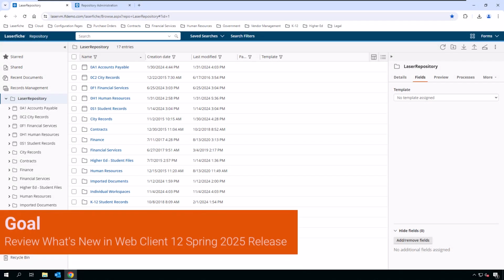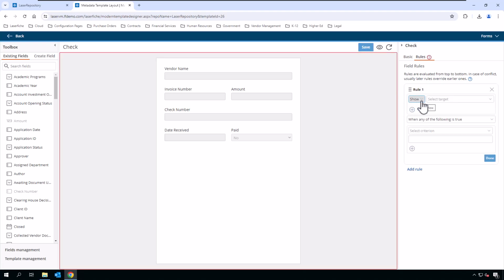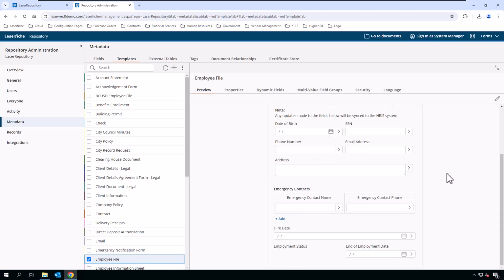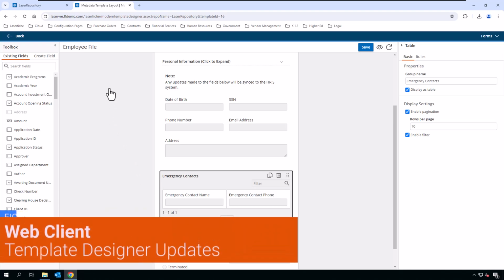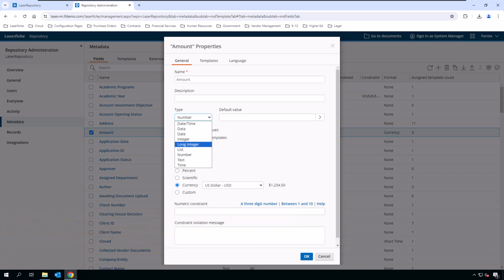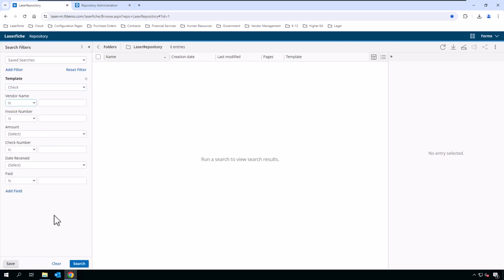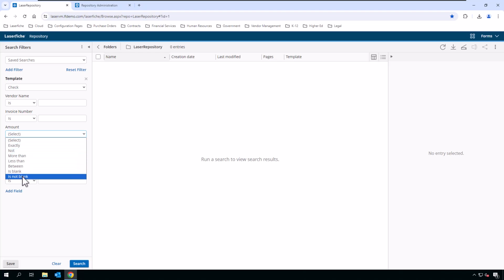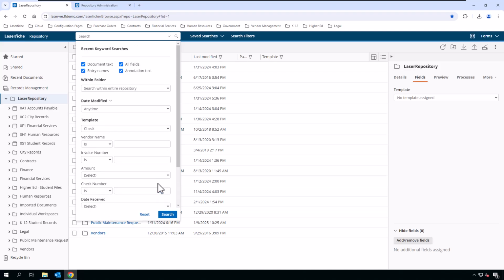🌐 Laserfiche Web Client 12 – Spring 2025 Release | New Features Walkthrough 🌸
The Spring 2025 update to the Laserfiche Web Client 12 introduces powerful enhancements to metadata management, search functionality, and template design. In this video, we explore the latest features that make working in the web client more intuitive, flexible, and efficient.

🔍 What’s New in This Release:

📝 Metadata Enhancements
- Conditionally Required Fields: Use field rules to make fields required only when specific conditions are met — perfect for dynamic templates.
- Pagination & Filtering for Multi-Value Field Groups: Easily navigate and manage large sets of data displayed in table format.

🎨 Template Designer Updates
- Integer Field Type Returns: The “Integer” option is back under Number fields, allowing you to fully exclude decimals when needed.

🔎 Search Enhancements
- New Filter Options: Use “Not,” “Is Blank,” and “Is Not Blank” in search filters — no need to memorize syntax or wildcards.
- Multi-Select Custom Quick Searches: Combine multiple quick searches with the option to match ALL or ANY criteria for more precise results.

💬 Have questions or want to share how you’re using the new features?

00:00 Introduction
00:12 Goal: Review What's New in Web Client 12 Spring 2025 Release
00:25 Metadata Enhancements
03:18 Template Designer Updates
03:46 Search Enhancements